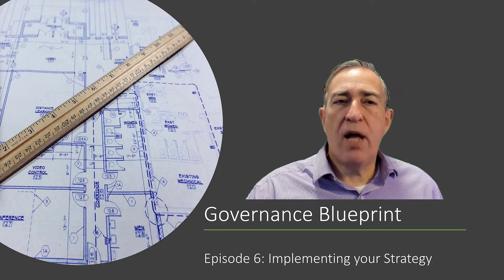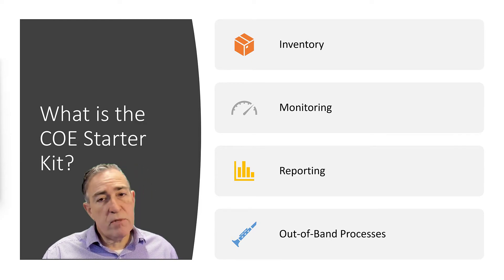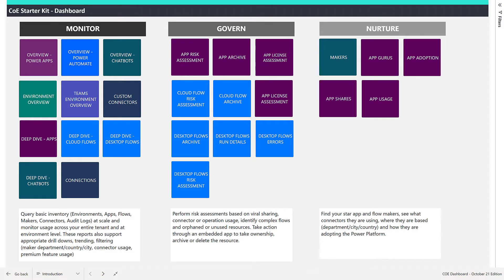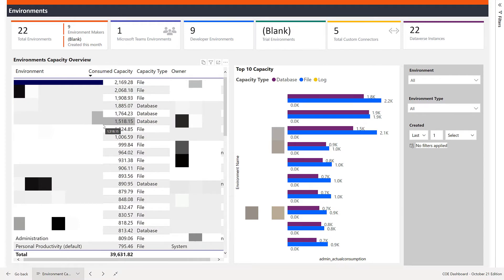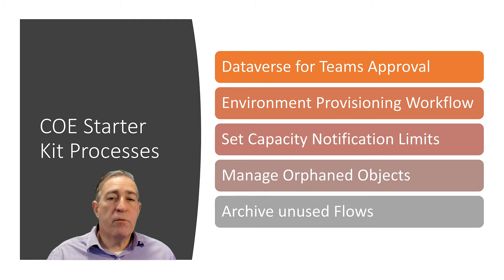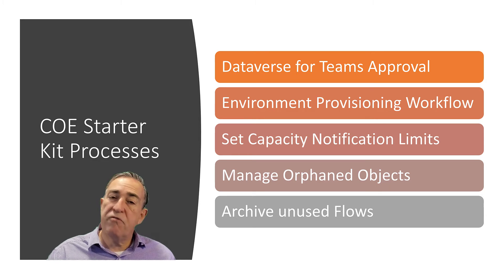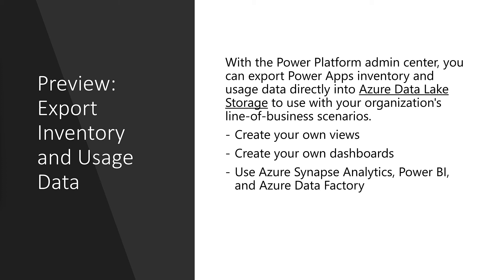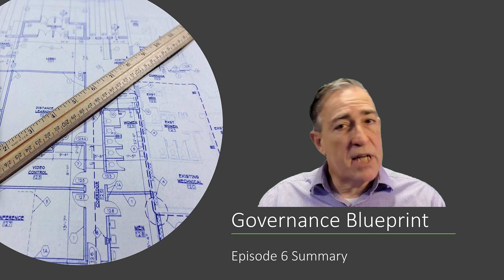Governance Blueprint Series - Episode 6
This episode discusses how to manage and monitor the overall health of your Tenant by using the Inventory and Process enhancements provided by deploying the Center of Excellence Starter Kit.